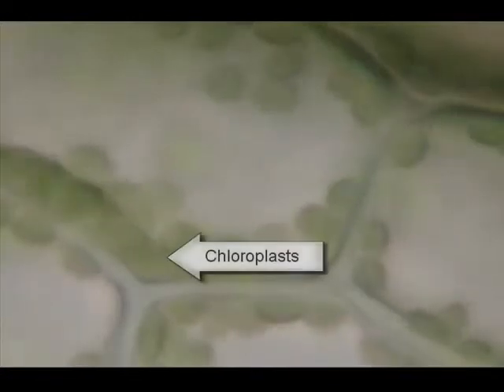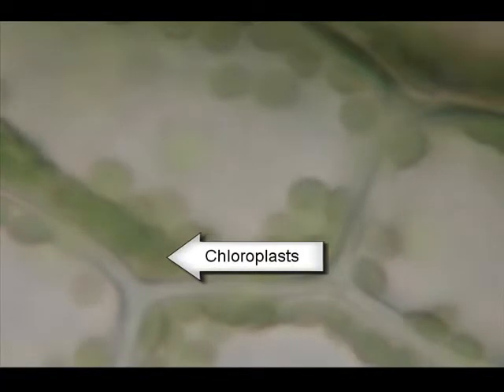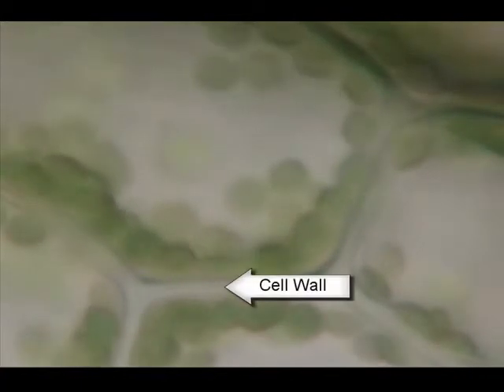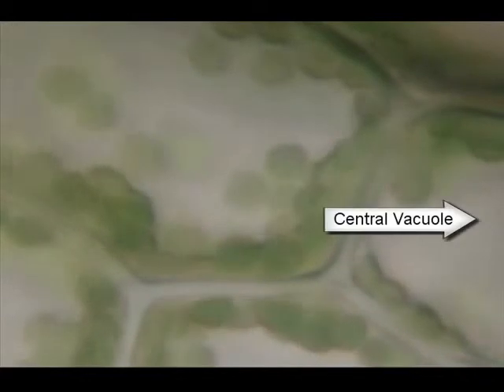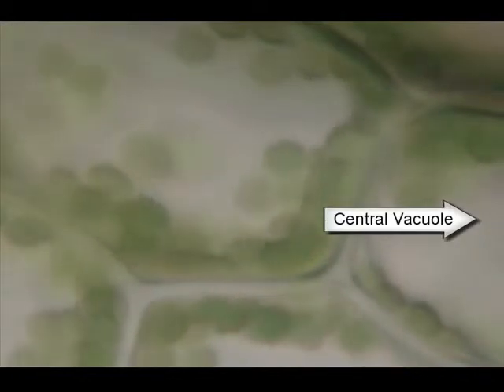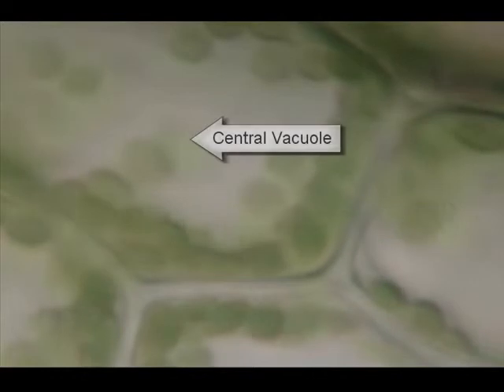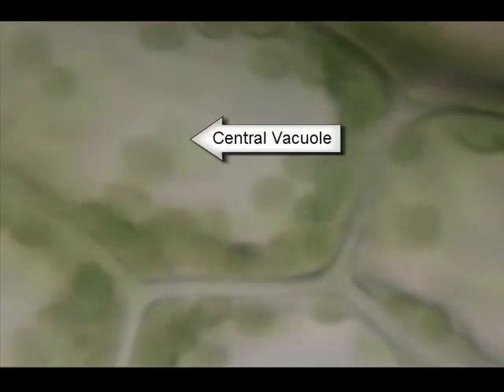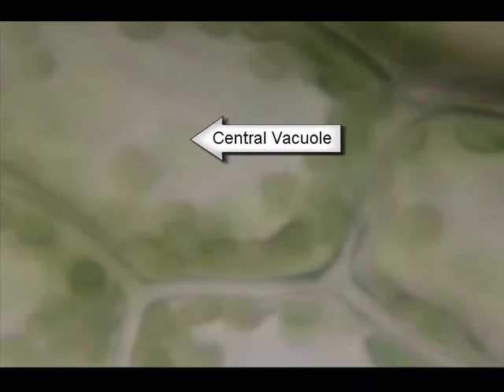Chloroplasts A Look At the Elodea Leaf.avi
This video demonstrates cytoplasmic streaming within an Elodea leaf.